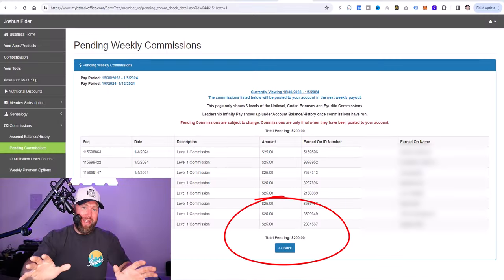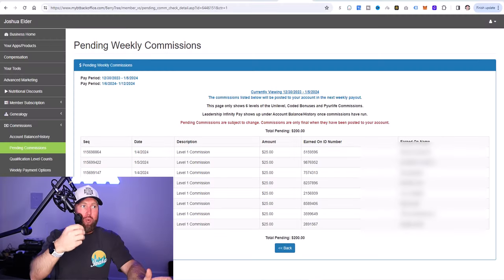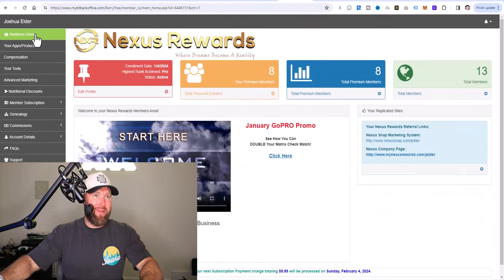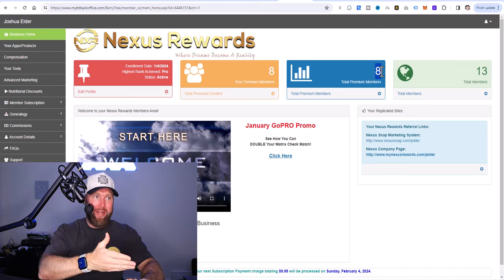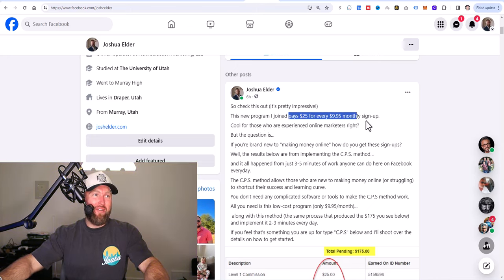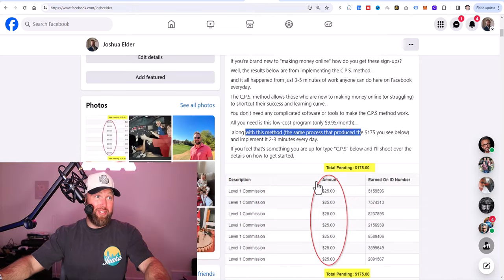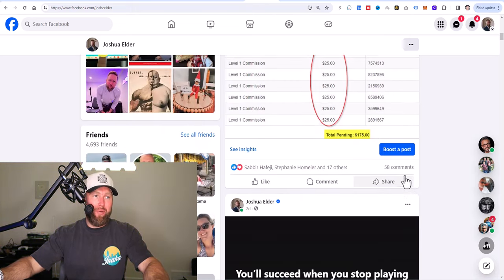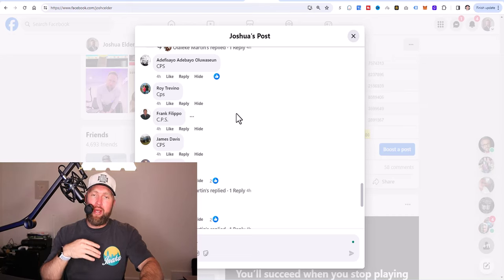THIS 3 MINUTE AFFILIATE MARKETING STRATEGY MADE $175 TODAY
I've made 1-2+ sales in my affiliate marketing business everyday for the better half of 9 years. In this video I'm going to give you the formula I've used to achieve these results. You'll also get a chance to see me recreate these results live.

affiliate marketing,affiliate marketing strategy,how to make sales with affiliate marketing,side hustle,work from home,make money online 2024,joshua elder,affiliate marketing for beginners